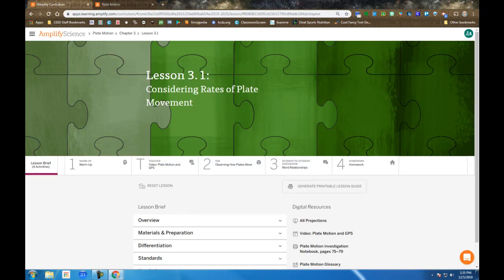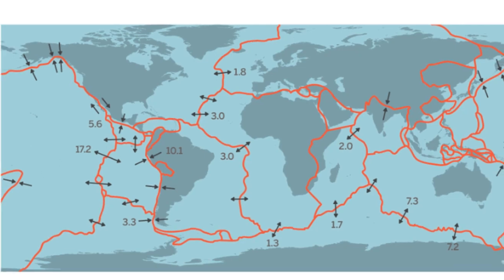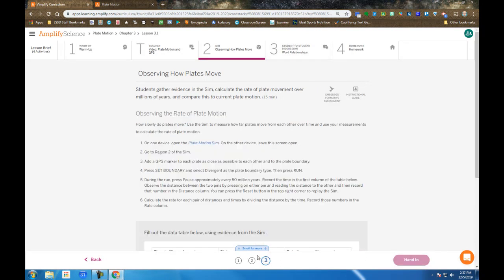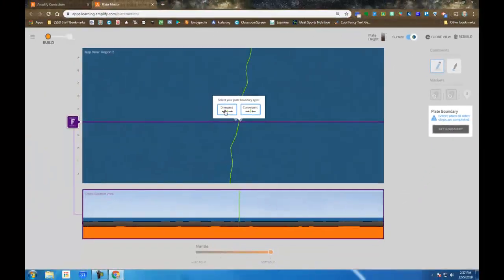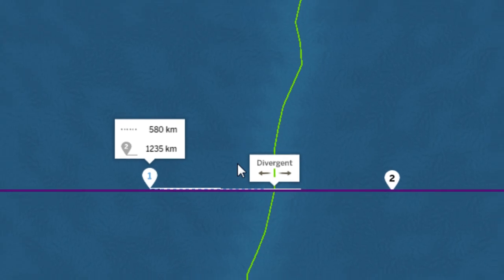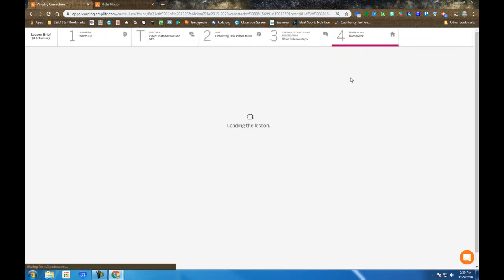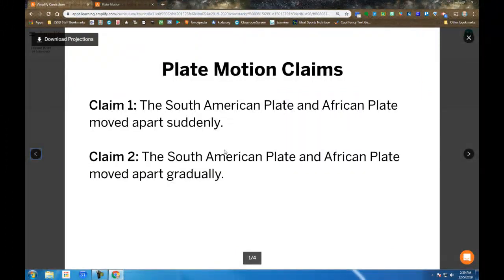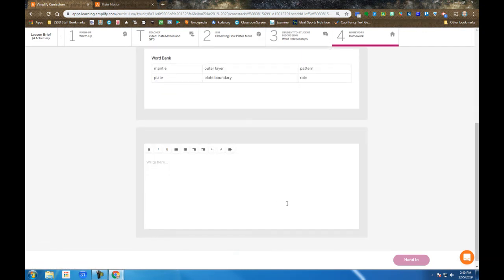Plate Motion Lesson 3.1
Plate Motion Lesson 3.1 lesson overview.